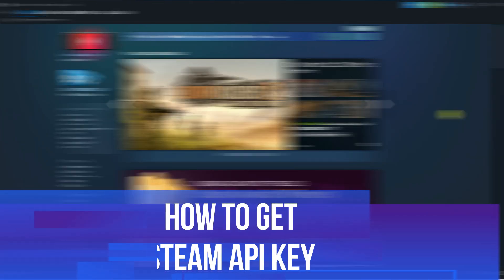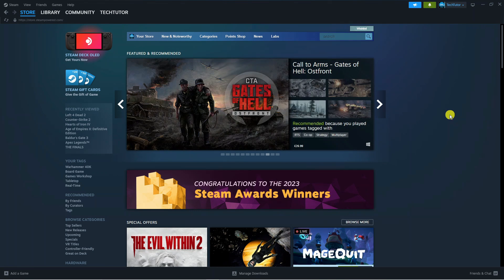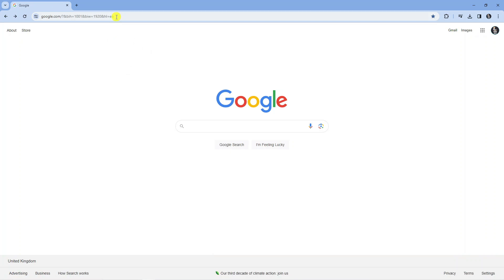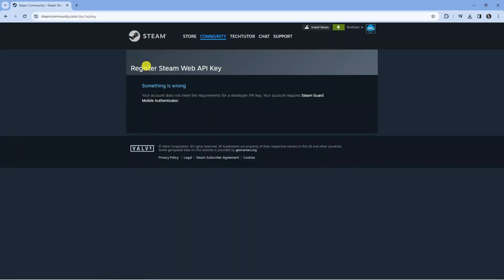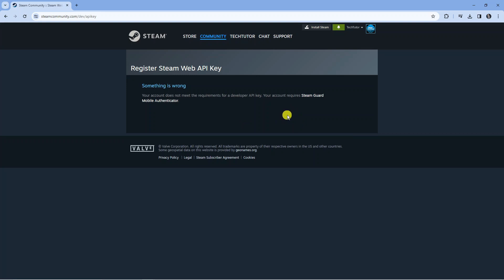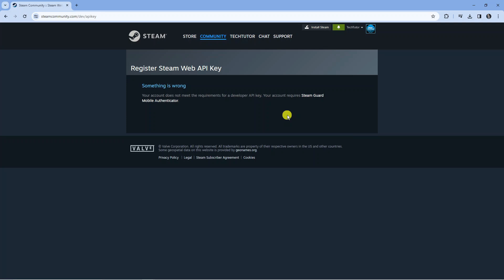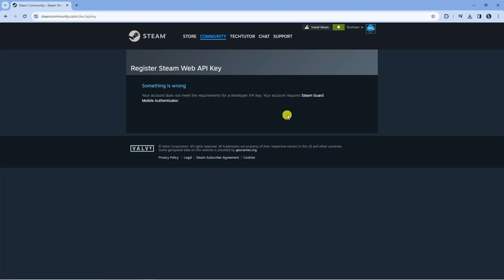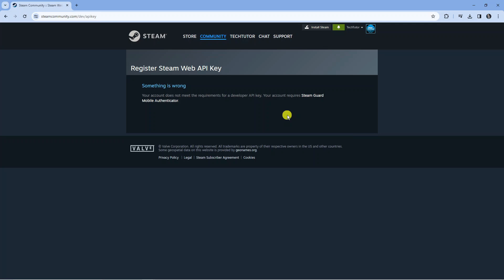How To Get Steam API Key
Unlock the power of the Steam API with our comprehensive guide on obtaining and utilizing your Steam API key! In this video, we'll walk you through the process of getting your own Steam API key, explaining its importance and how it can enhance your gaming experience. Discover how to fix common Steam API issues and learn valuable tips and tricks along the way. Whether you're a developer, modder, or simply curious about the Steam API, this tutorial has got you covered. Watch now and harness the full potential of the Steam platform!

 ✨Recommended VPN: ✨

Thanks!